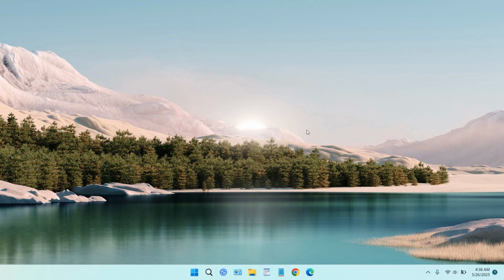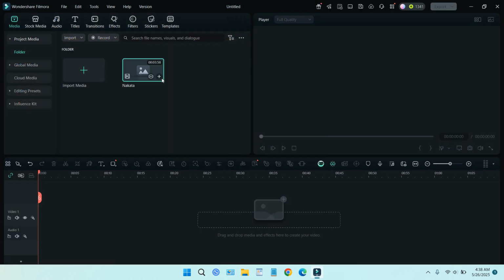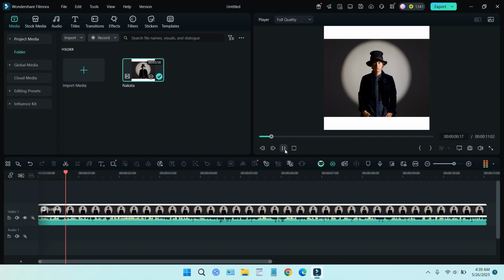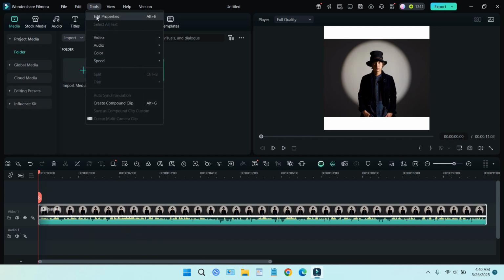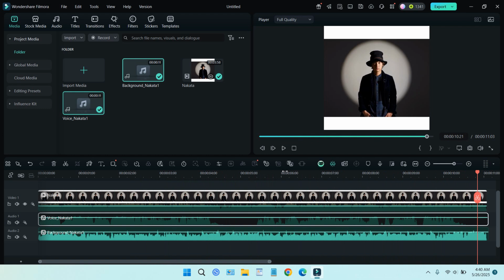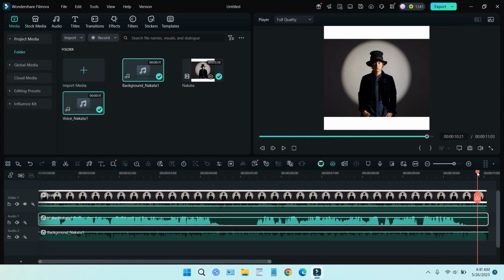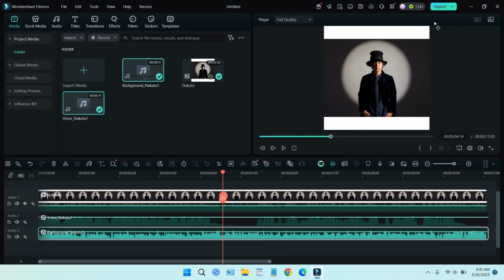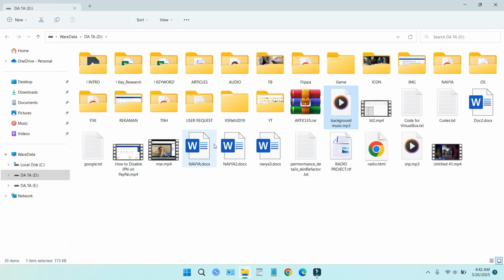How to Remove Vocal in Audio Music or Video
To learn to sing sometimes we only need background music, and we are the ones who fill in the vocals. To do that we can use Wondershare Filmora.